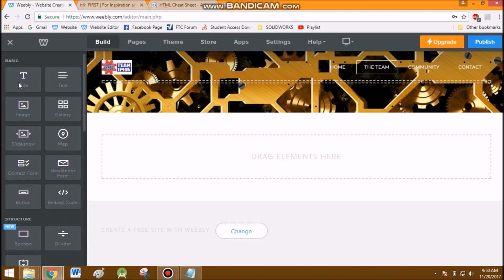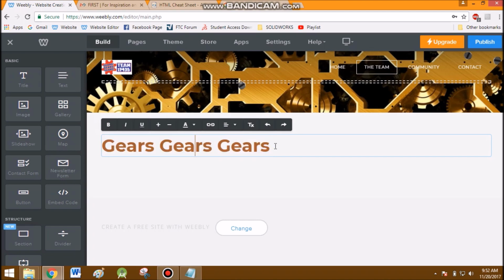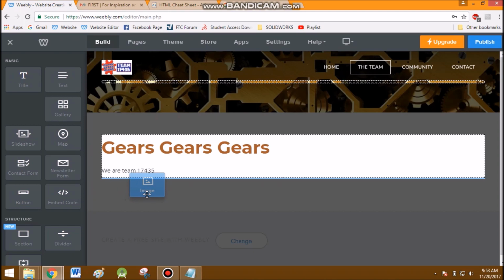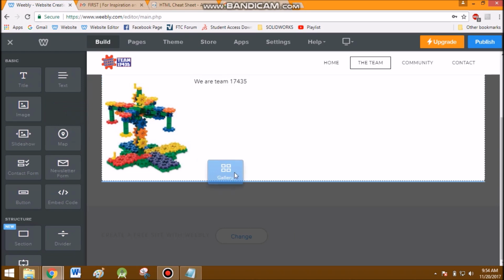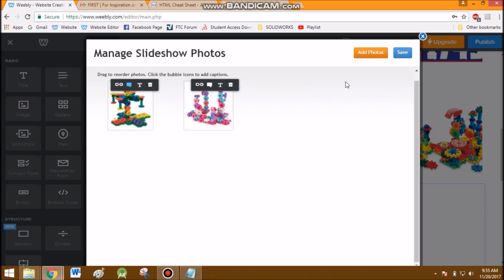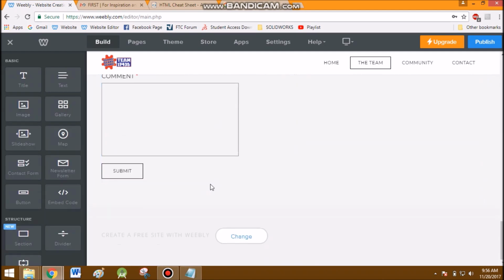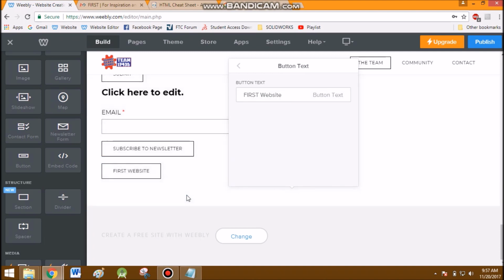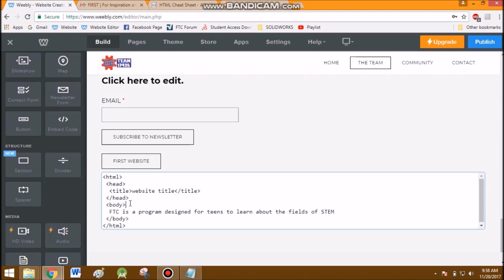FTC - Basic Tools for Weebly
This is a video giving you the basics of the basic tools on Weebly.

The tools are:
Title
Text
Image
Gallery
Slideshow
Contact Form
Newsletter Form
Embed Code

If you have any questions, let us know below and we shall do our best to answer them!

We use Weebly for our website, you can get started at this

The recording software was Bandicam, and this was recorded by Con, one of the members of the 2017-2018 Middle Earth Mechanics team.